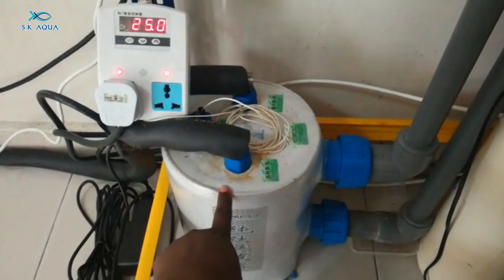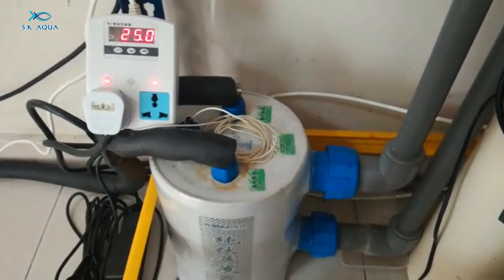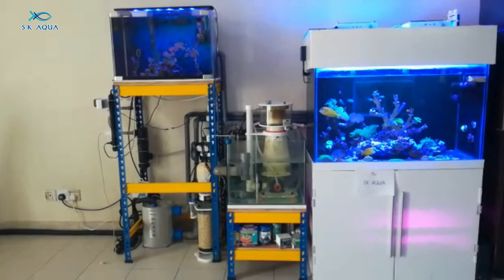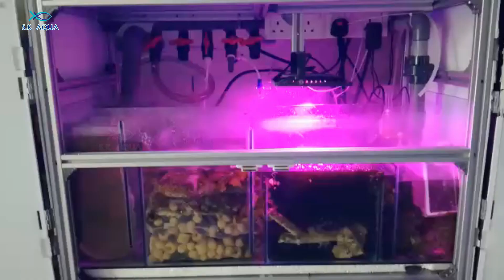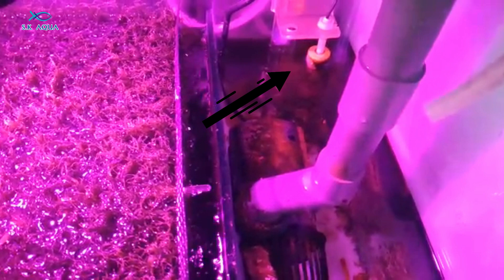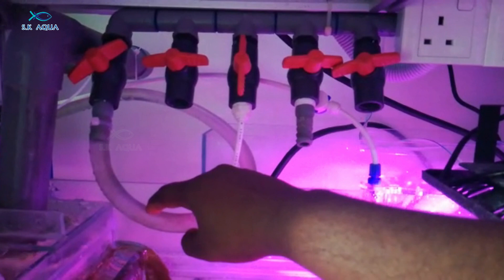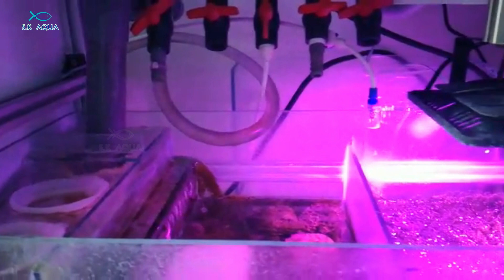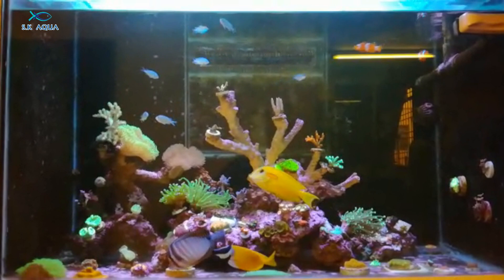How To DO DIY Aquarium Chiller | Tamil | SK Aqua | SK Aquatic